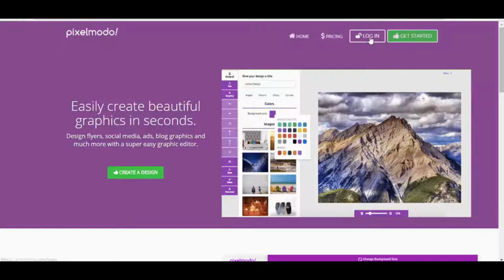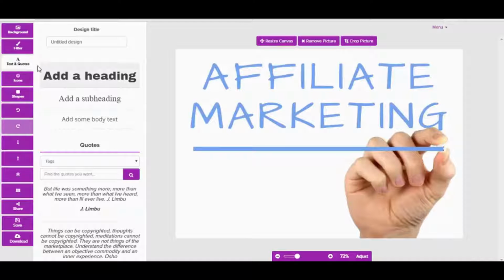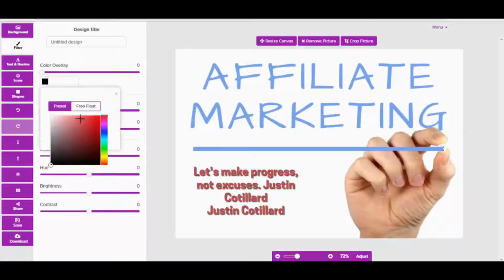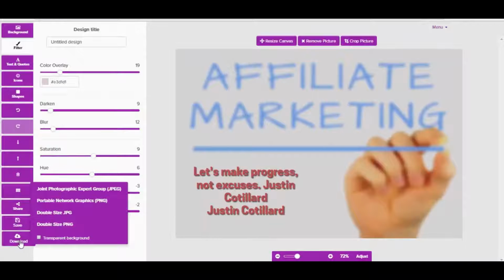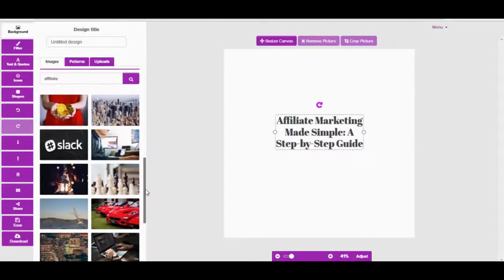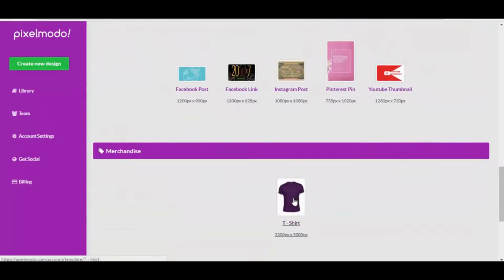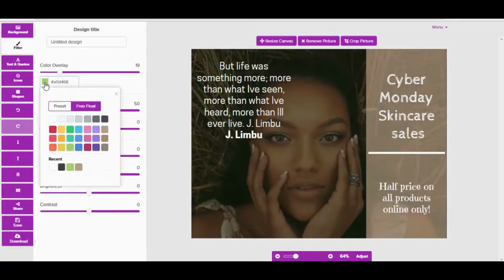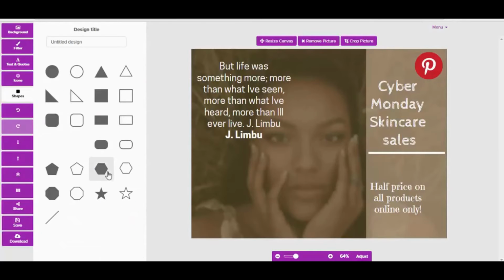PixelModo Review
There are a few steps he takes which set him apart from the crowds.

Hot niches.

Solid product selection

And most importantly - stunning imagery.

They say that a picture is worth a thousand words, and never a truer word has been said then within the realms of e-commerce.

(This is also true for YouTube, Facebook, and your own websites).

How much do you need spend on these images?

A high quality piece of graphic design costs anywhere between $50-100 apiece.

Some successful sellers have thousands of listings.

You can do the maths.

And yet, most successful sellers create original images for little no cost.

Quite simply, they generate a full time income on auto pilot.

It works like this:

1. Create a stunning image
2. List it on a high traffic website such as Amazon
3. Get noticed
4. Make sales
5. Rinse and repeat

Want to see how to create amazing images for a fraction of the cost a designer would charge?

PixelModo
Get PixelModo Review
Get PixelModo
PixelModo Review & Bonuses